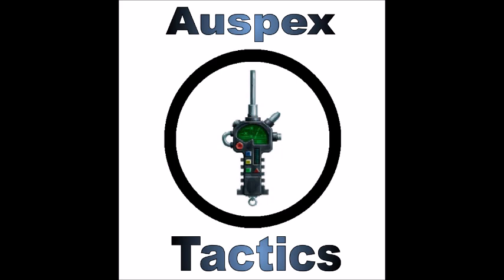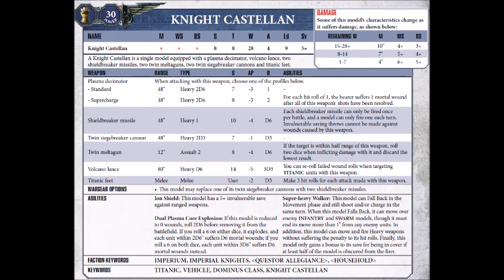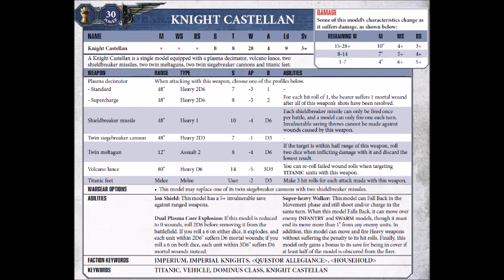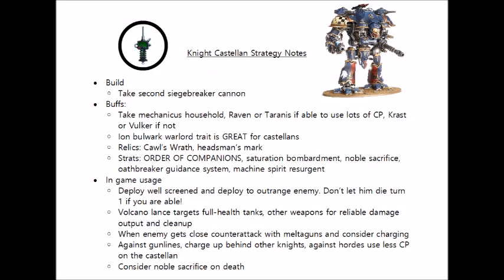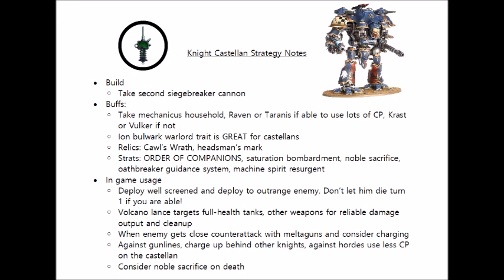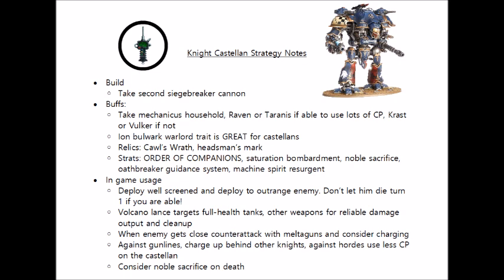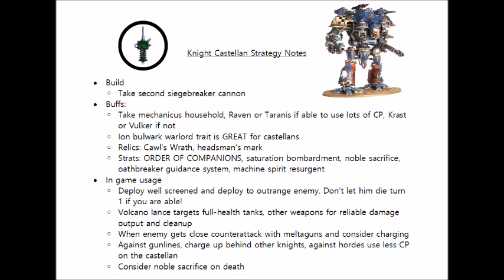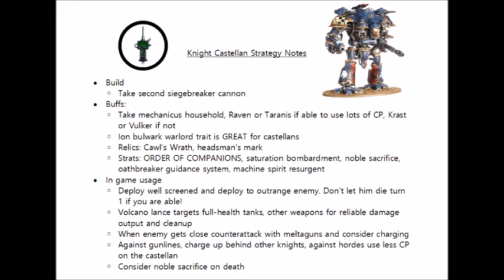Knight Castellan: Rules, Review + Tactics - Imperial Knights Codex Strategy Guide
Let's bring back the glory days and 'Order of Companions' our 'Cawl's Wrath' one more time...

Amazon in the USA – Buy a Knight Castellan